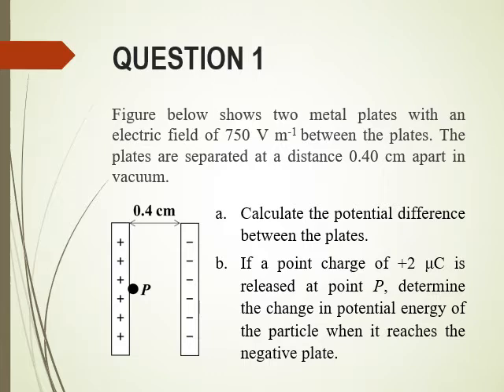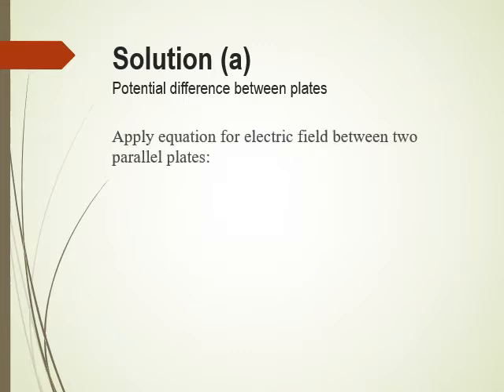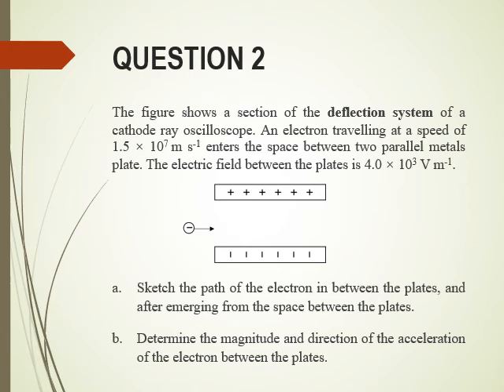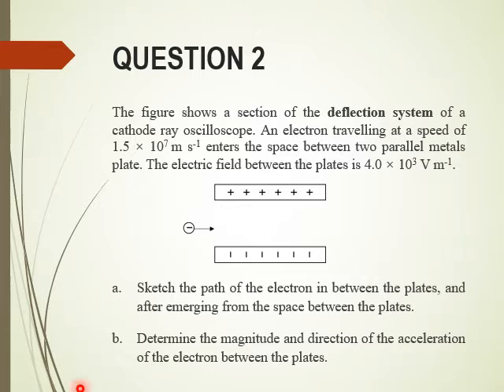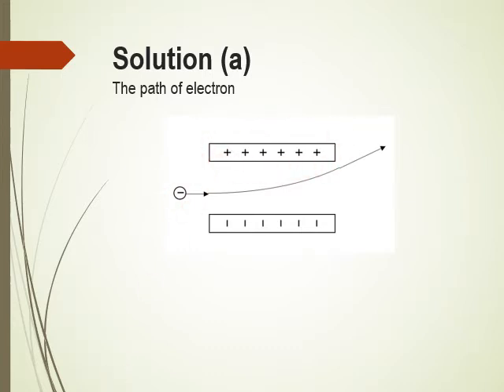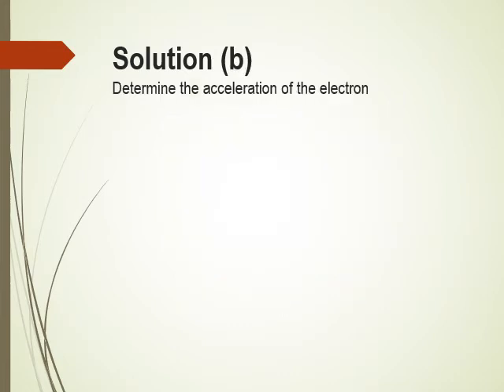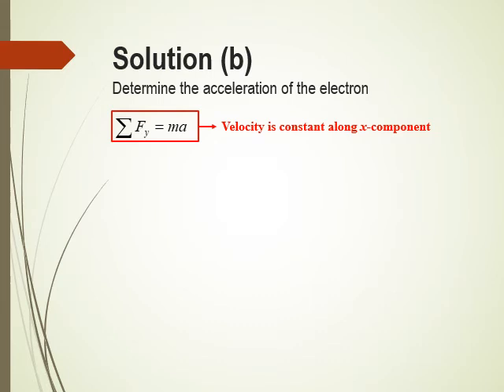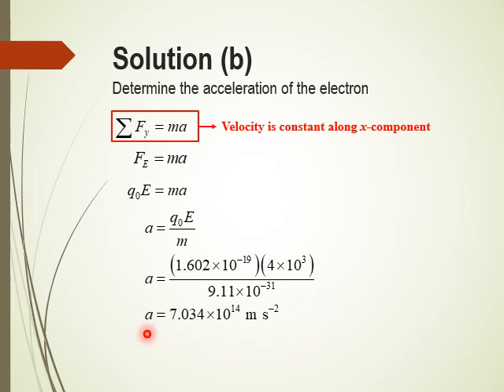(14/04)_Chapter 1 Answer